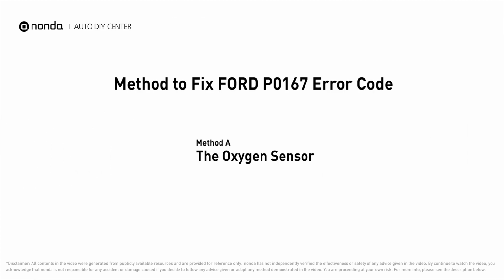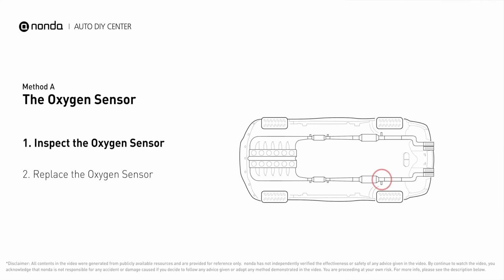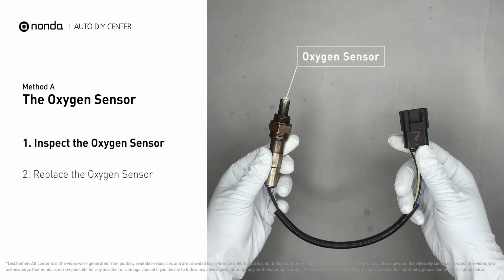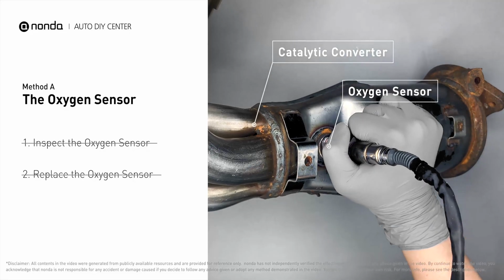How to Fix FORD P0167 Engine Code in 2 Minutes [1 DIY Method / Only $19.99]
Claim your FREE engine code eraser

Engine Code FORD P0167: O2 Sensor Heater Circuit Malfunction (Bank 2, Sensor 3). It indicates that the Engine Control Module has tested the oxygen sensor heater circuit, and detects a problem with the Bank 2 Sensor 3 oxygen sensor heater circuit. Cylinder No.2. Catalytic Converter. Inspect Electrical Connections, Wire Harness, And Metal Tabs. How to replace an oxygen sensor. How to replace the O2 sensor. Tips and tricks for replacing the oxygen sensor in your car and fixing code FORD P0167.

0:00 What is FORD P0167
0:38 Method A - The Oxygen Sensor
1:40 Claim a FREE Engine Code Eraser